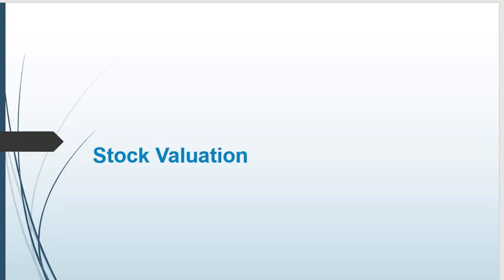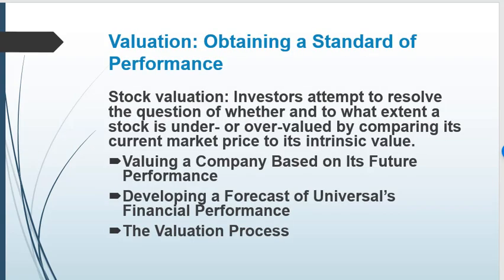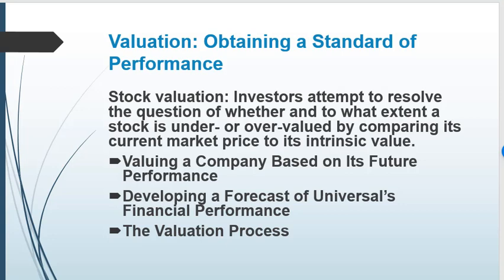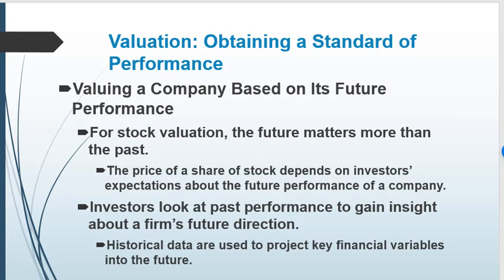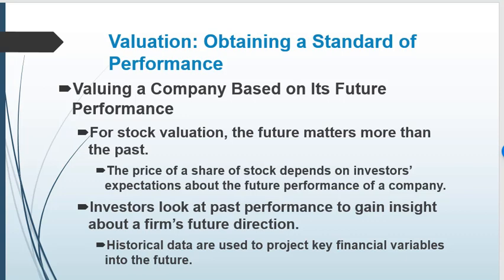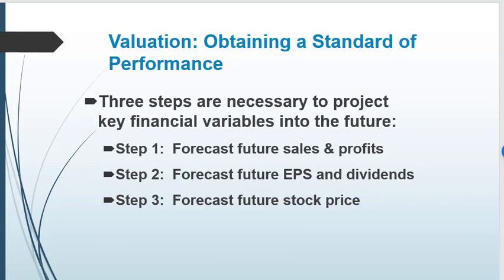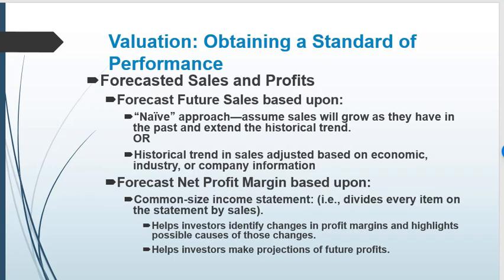Stock Valuation PT1